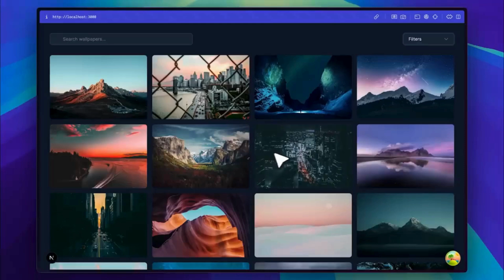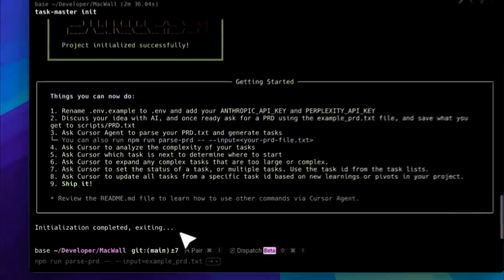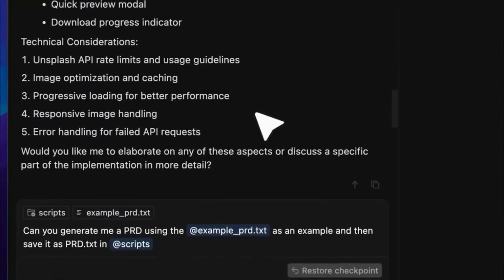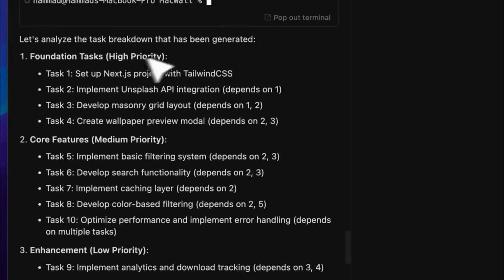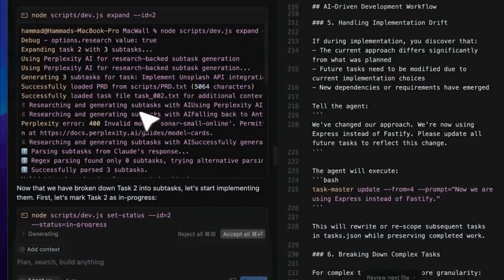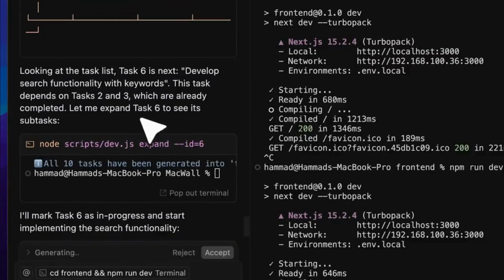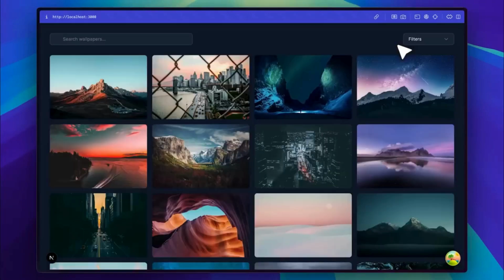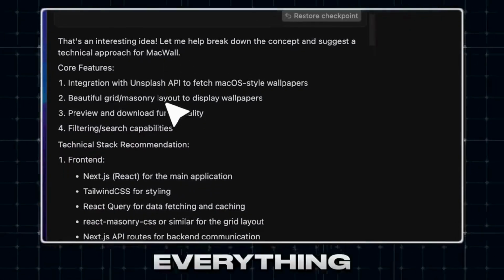Build Apps Like the Top 1% with Cursor – NEW Method Revealed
Want to code smarter and faster like elite developers? In this tutorial, we show you how to build powerful apps using Cursor, the AI-first coding environment that’s changing everything in 2025. Learn the exact method the top 1% use to automate and accelerate their dev process.

👉 Perfect for: developers, coders, AI enthusiasts, and tech founders.